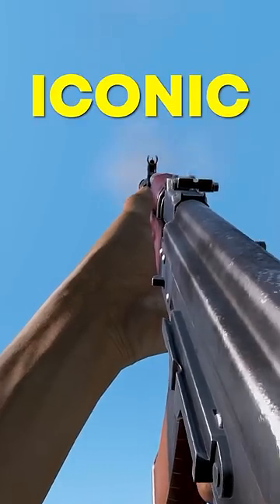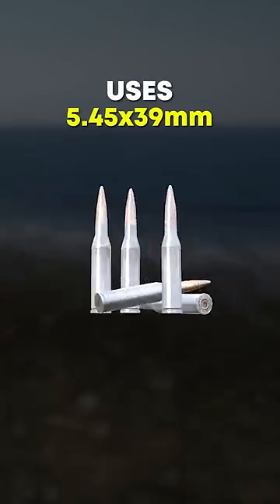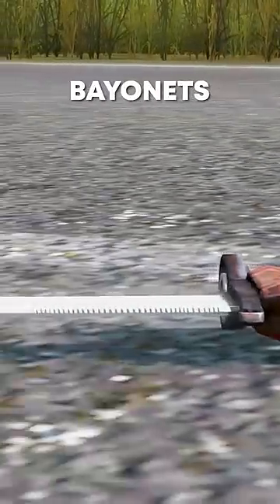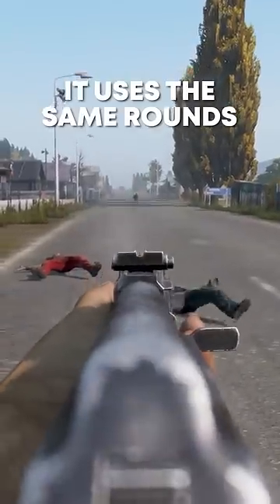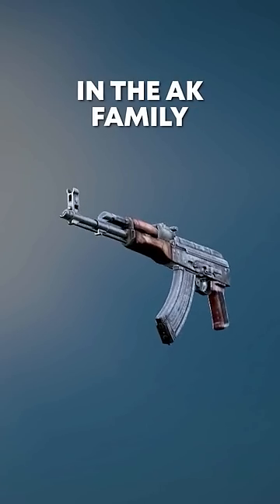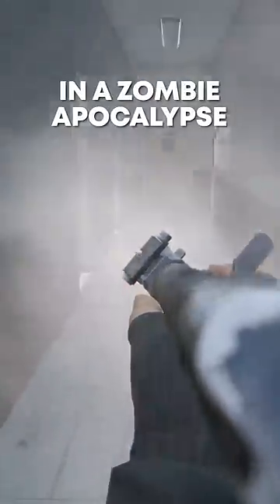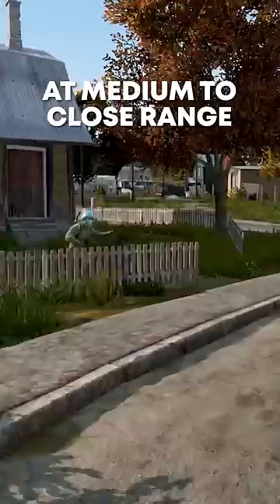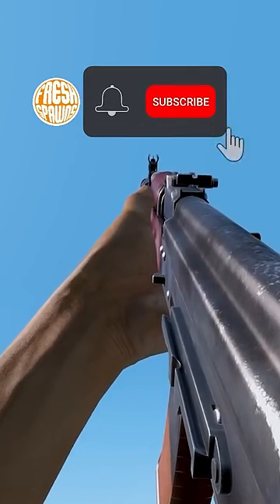Is the AK-74 the BEST Video Game Gun?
Is the AK-74 a good gun in DayZ?